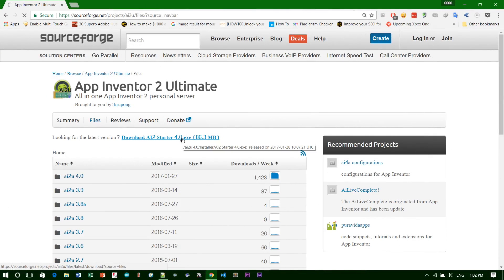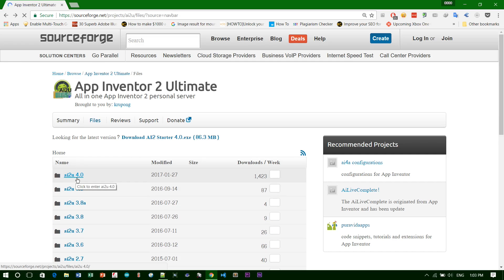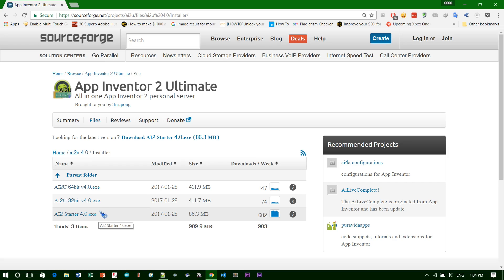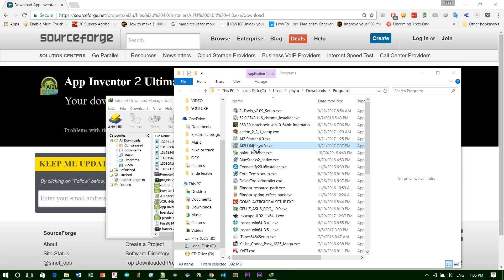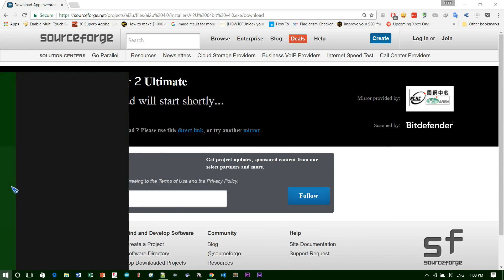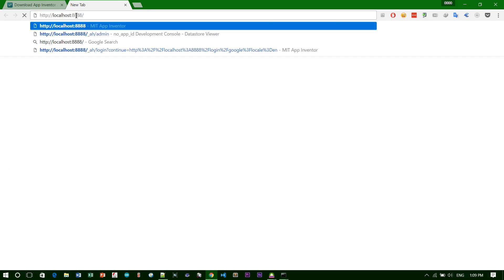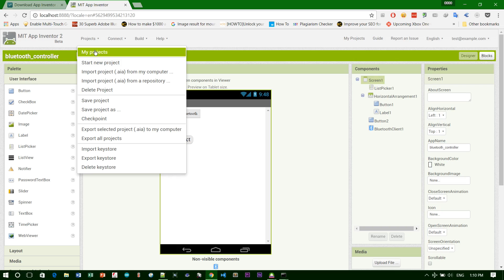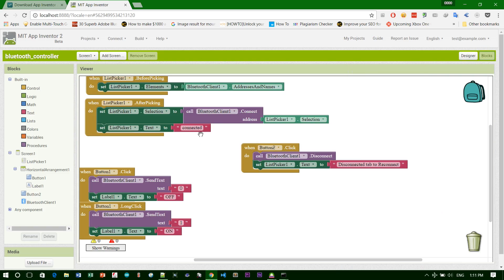How to install app inventor v4 Offline 2017 | MIT | AI2U v4 64-bits.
Today i will show how to download and Install a latest version of app inventor by MIT with fully working procedure.
Please Enjoy video in HD.

Incoming search: ai2u, ai Stater,ai2u 64-bits, ai Stater 64-bits.